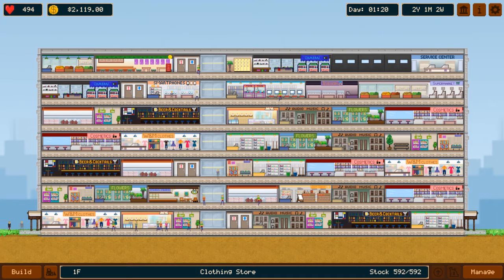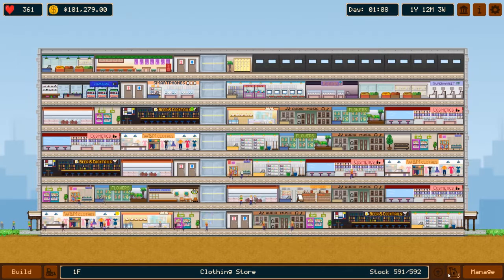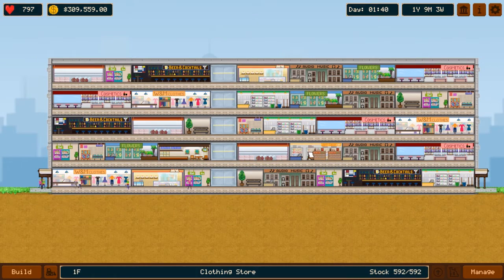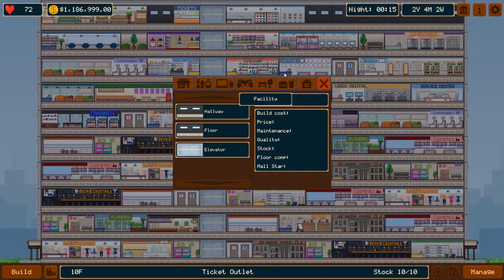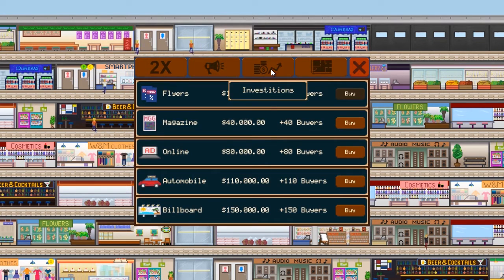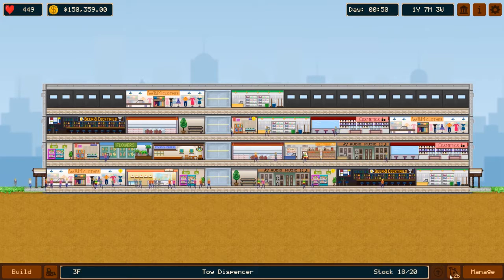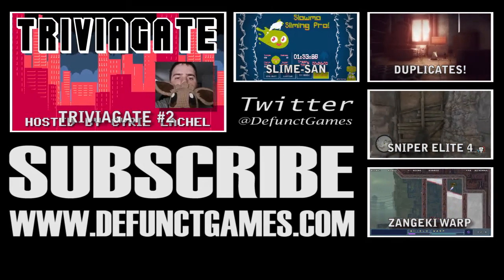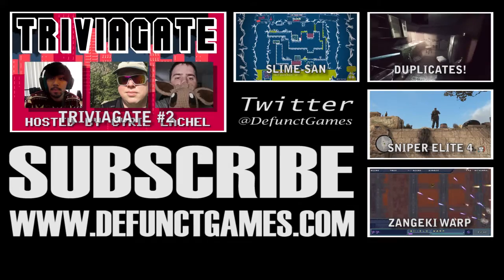Review: Mall Empire (Steam) - Defunct Games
As an industry, we're in a weird time where it's not always easy to tell the difference between what is in "Early Access" and what is a completed game. Mall Empire confuses that even more, as it's a supposedly finished game that probably should be part of Steam's preview program. It's the kind of game that will most likely change and evolve as feedback begins to roll in, taking a good idea and growing it into something special. Unfortunately, I'm not reviewing the potentially awesome version we'll likely see six months from now, but instead a full release that still feels woefully incomplete.